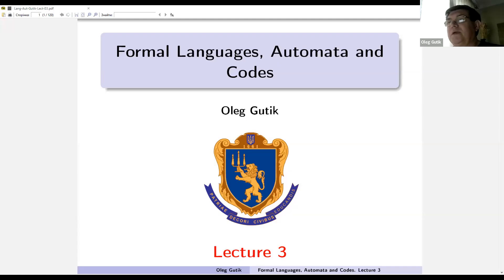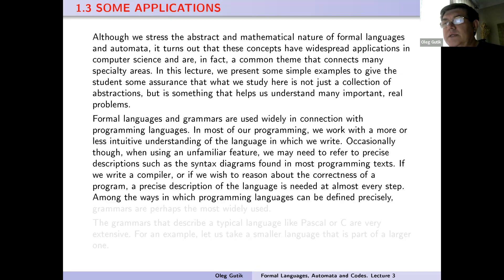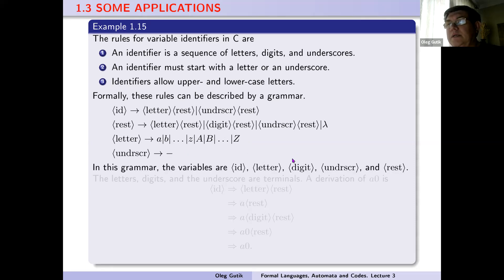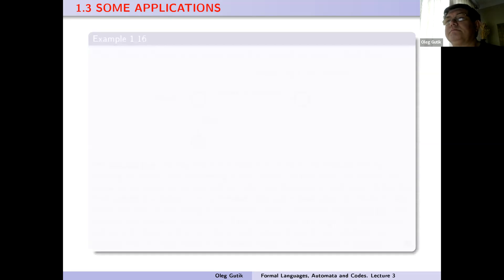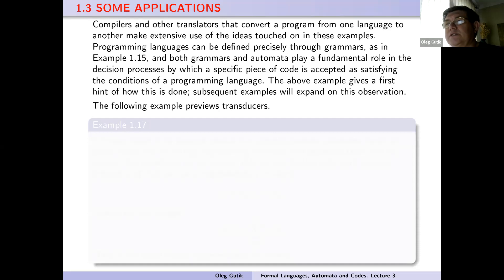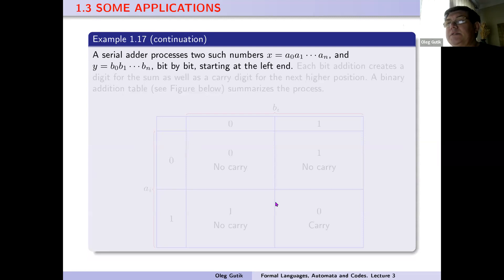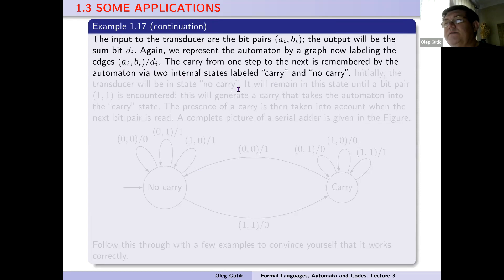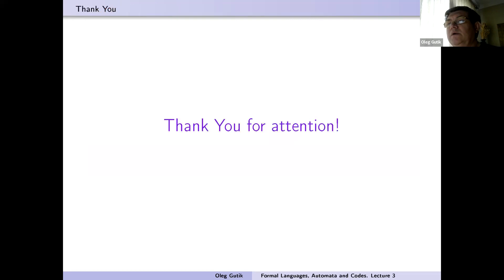Formal Languages, Automata and Codes. Lecture 3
Formal Languages, Automata and Codes.
Lecture 3:  SOME APPLICATIONS